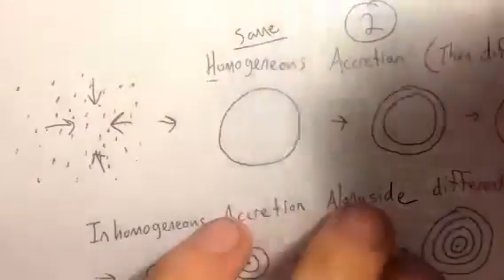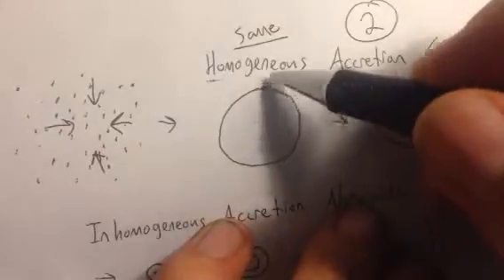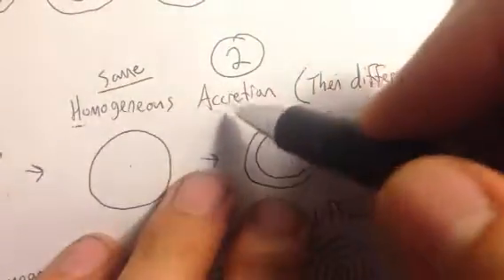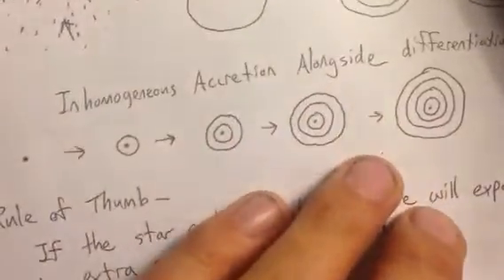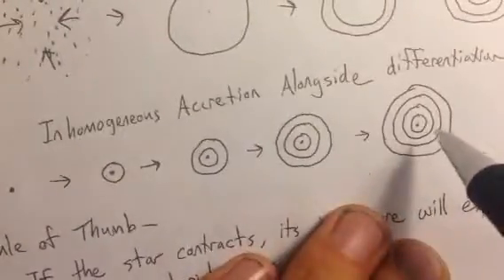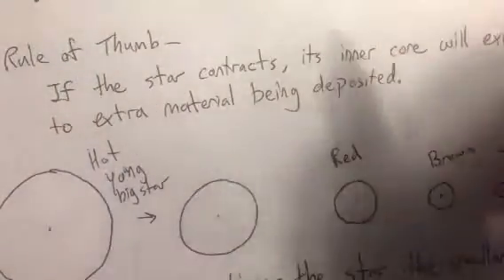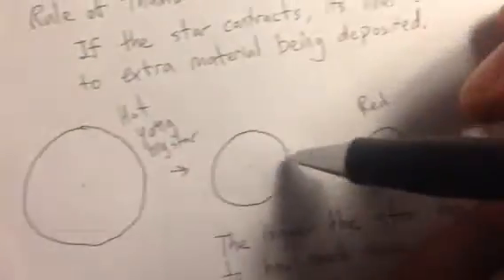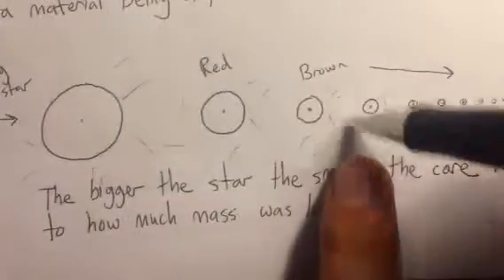Accretion and Differentiation in Stellar Metamorphosis